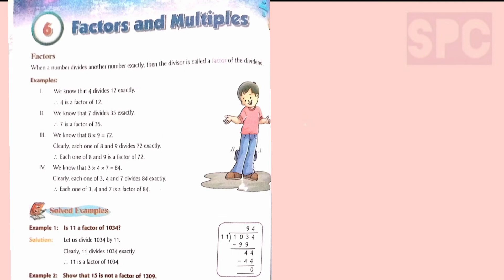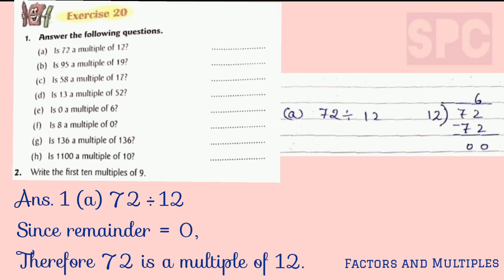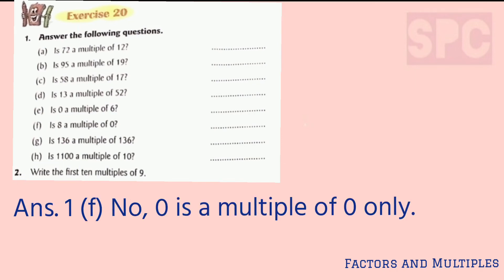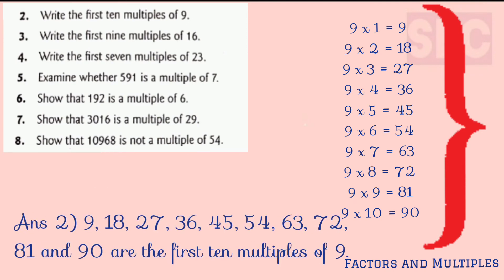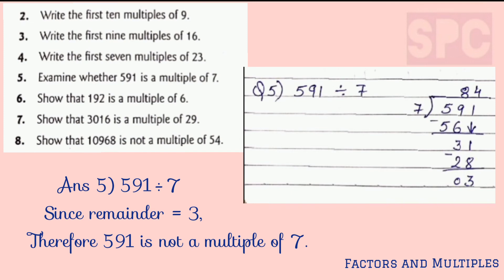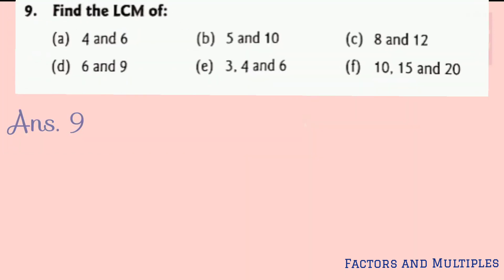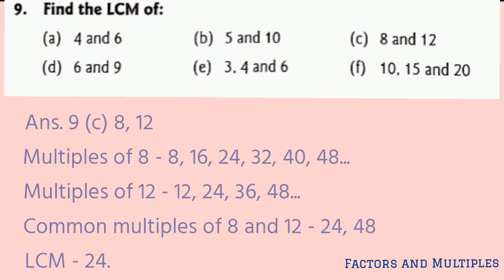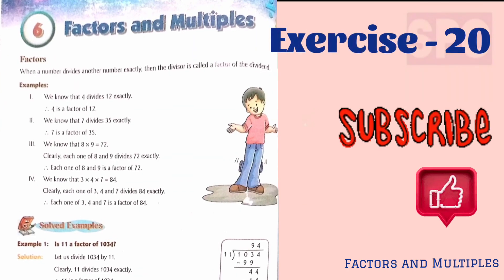Exercise - 20 | Factors and Multiples | Class 4 | Chapter 6 | Composit Mathematics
Exercise - 20 | Factors and Multiples | Class 4 | Chapter 6 | Composit Mathematics | @SangeetaPRTClassroom